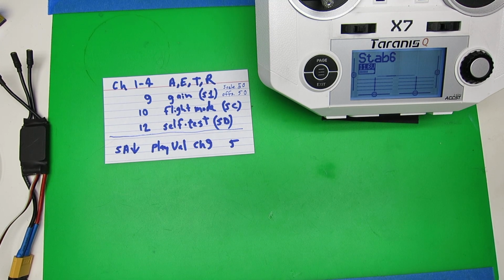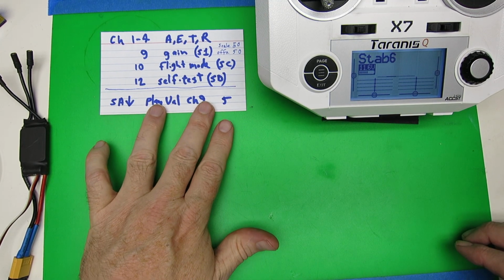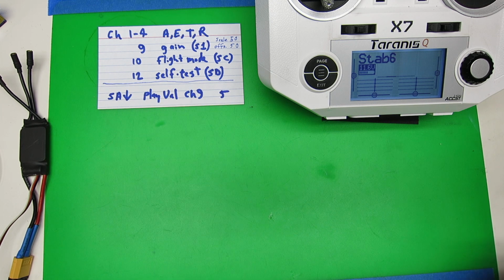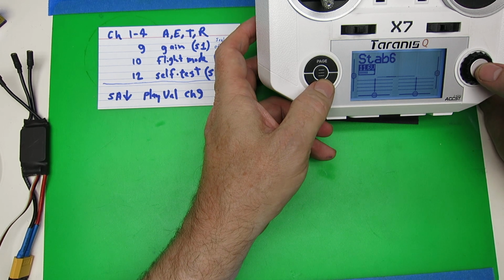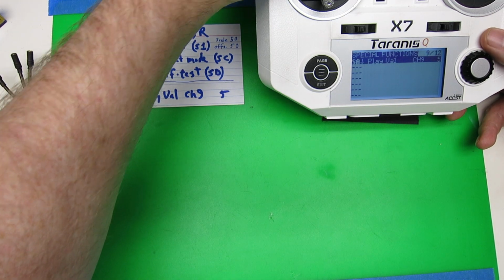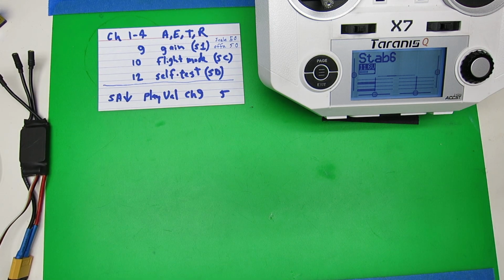FrSky S6R/S8R Setup: Step 3, Tx Setup